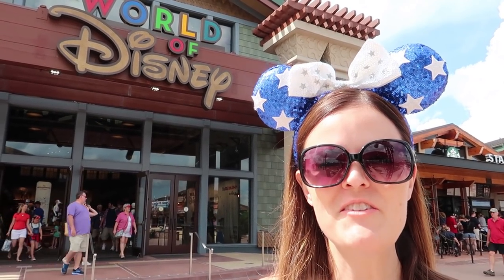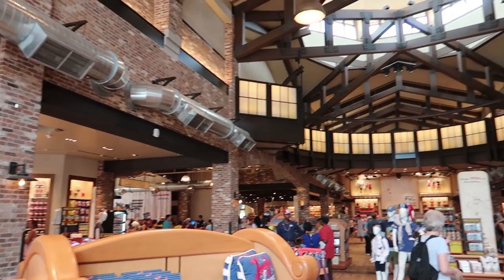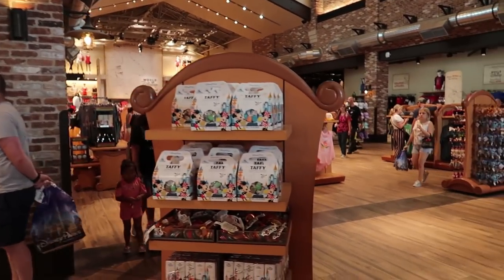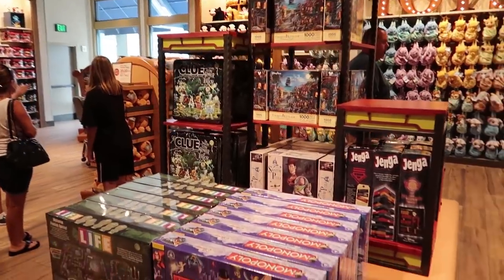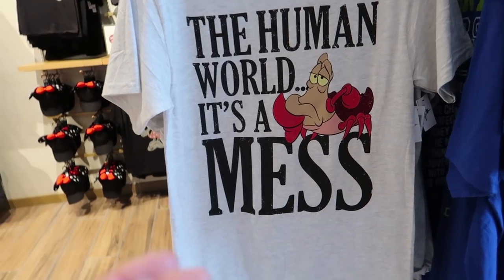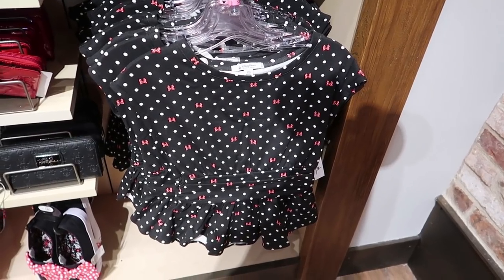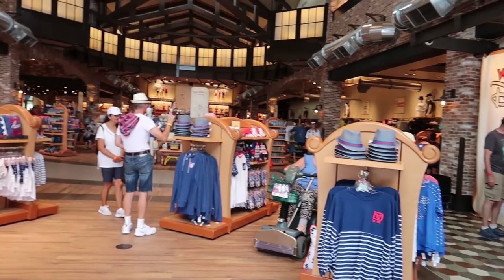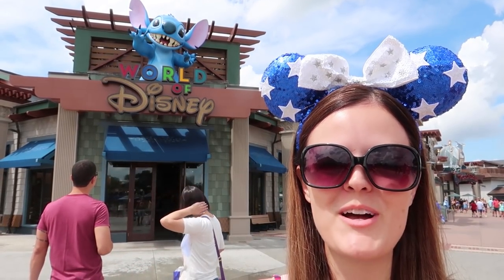Newly Remodeled World of Disney Store at Disney Springs - Walt Disney World Resort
Join Jenna as you checks out the newly remodeled World of Disney Store at Disney Springs at the Walt Disney World Resort.  We check out the overall store and we even check out some of the merchandise.  Jenna can't go in a shop without shopping a little!

Send us some mail at:
ResortTV1